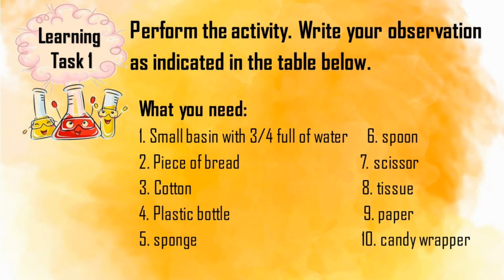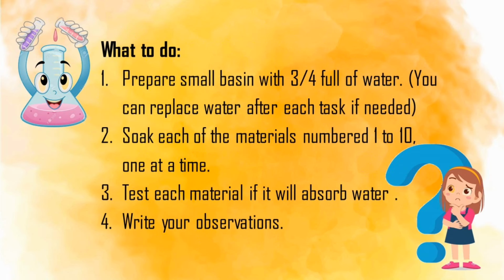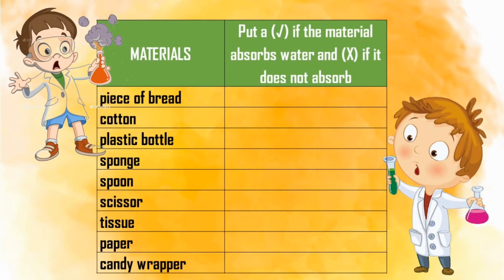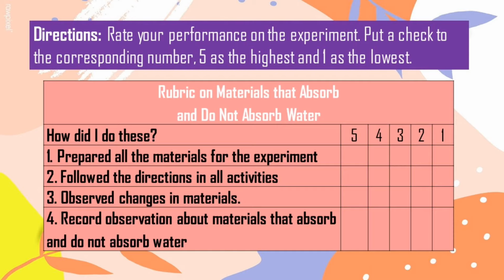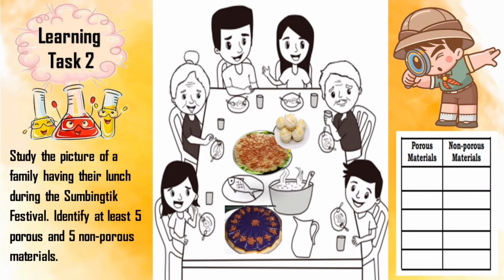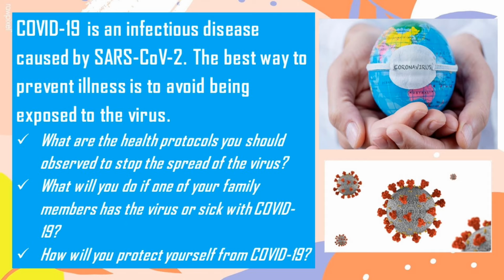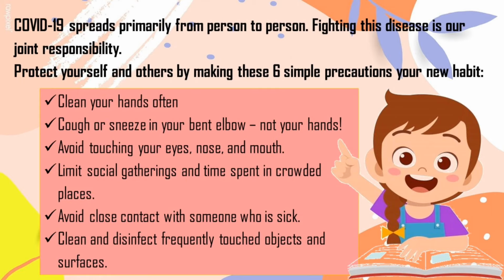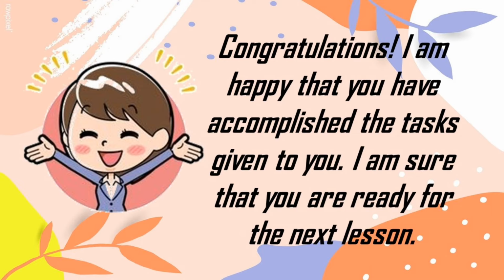Materials that Absorb Water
Quarter 1 - Science 4